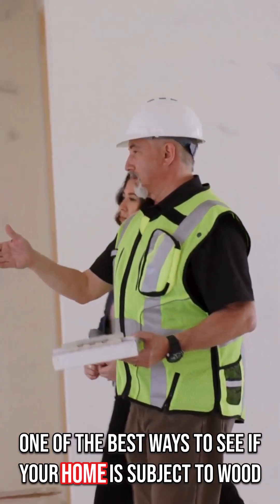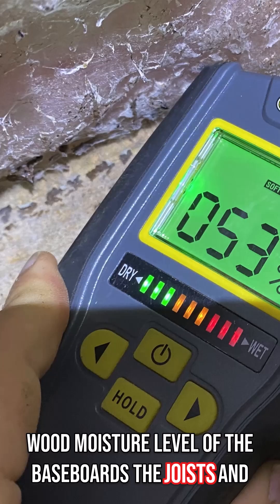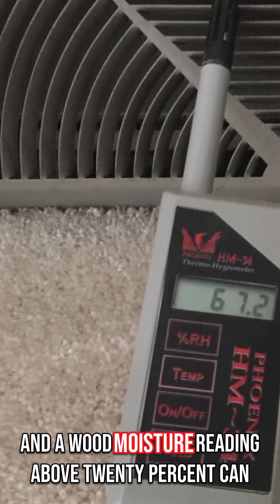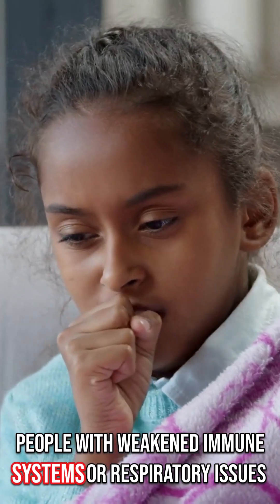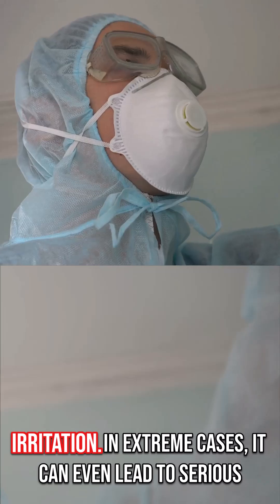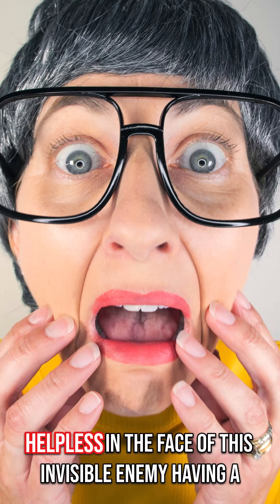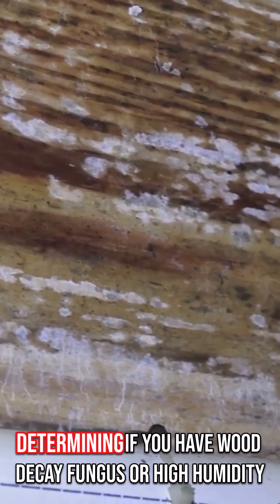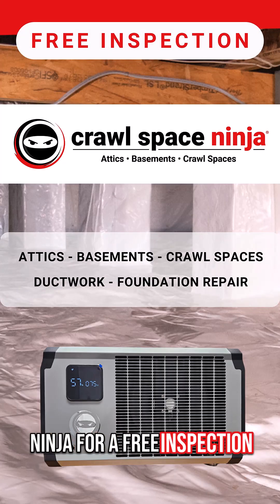Is Your Home Hiding Dangerous Wood Decay Fungus?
Don't let dangerous wood decay fungus lurk in your home! Learn how to spot and prevent mold in your crawl space, basement, or attic. Keep your home safe and healthy with these tips!

Read Michael's Gold Award Winning Book: "Crawl Space Repair Myths Busted" offers expert guidance